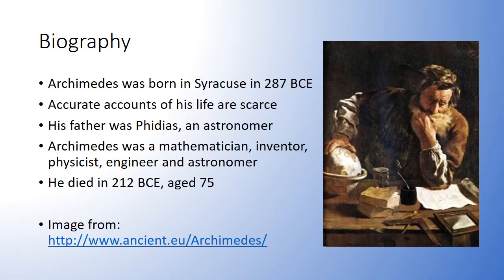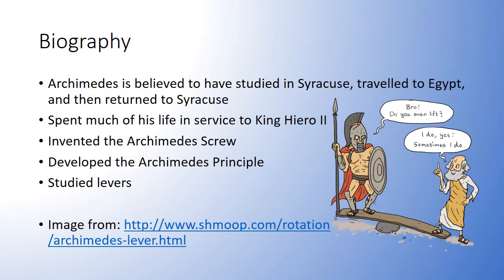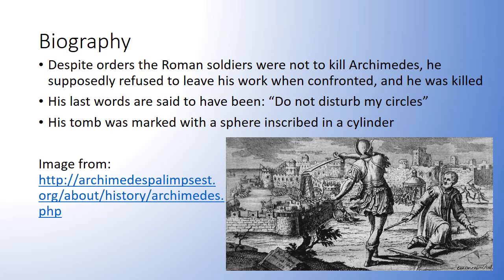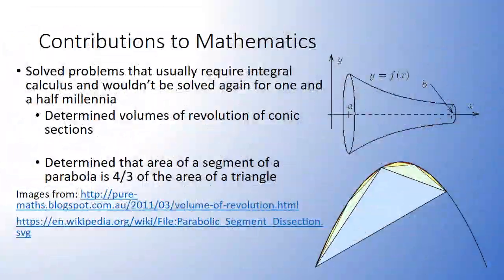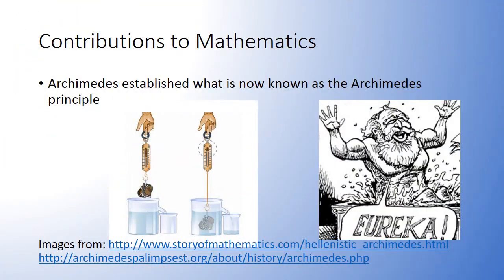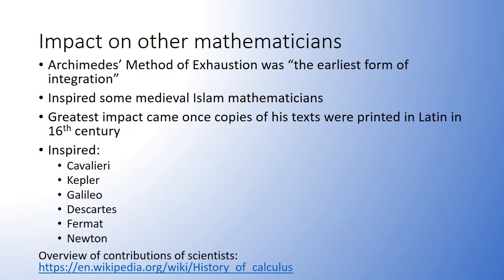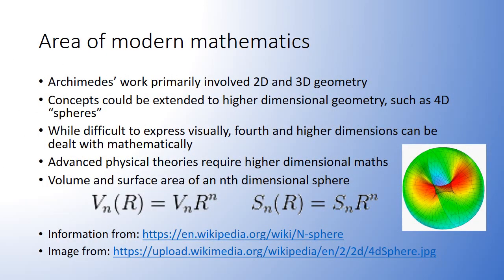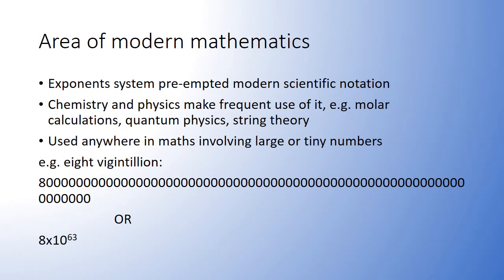The Life and Mathematical Contributions of Archimedes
Created by Jake Boyce, Patrick Weber, Robert Battaglia and Sukinah Alkhamis, who are Group 3 of Workshop 1 of MATH187 at the University of Wollongong. This video details the life, contributions to mathematics and impact of Archimedes of Syracuse, and was created for the Group Project in 2016.

All sources of information and images are acknowledged in the video.